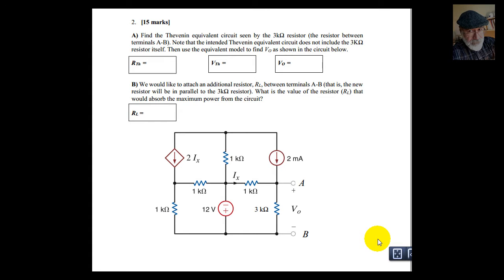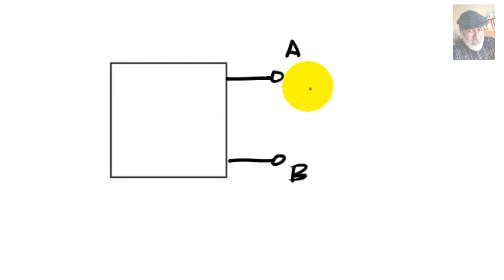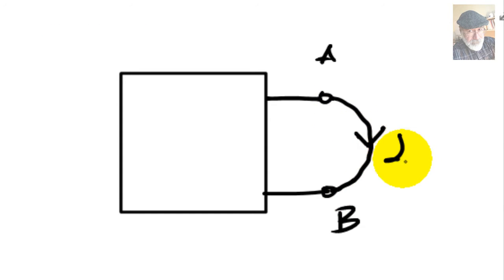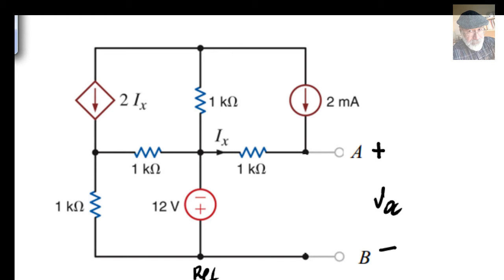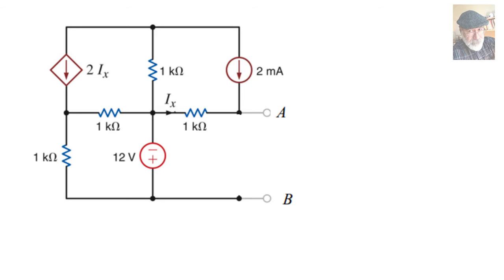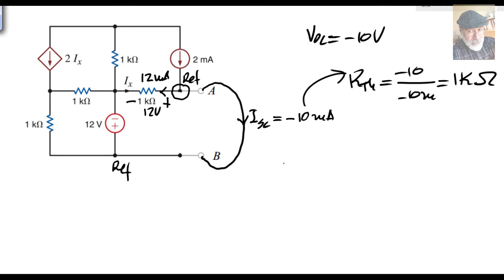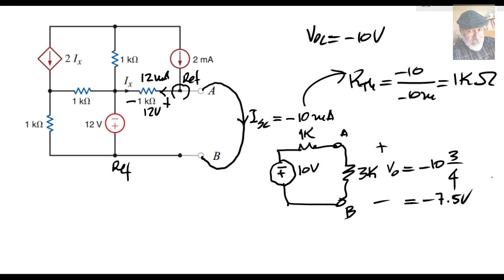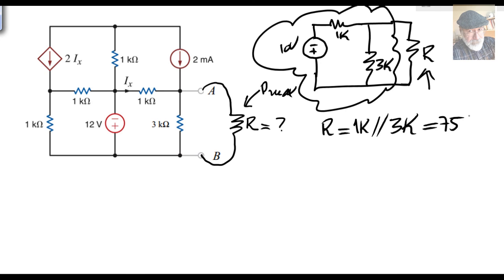Dec 2014: Q2 of FInal Exam for EECE 251 (Thevenin)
After a couple of hours voice rest, I dared recording a solution to the second question. A Thevenin equivalent question and perhaps the shortest in the exam.